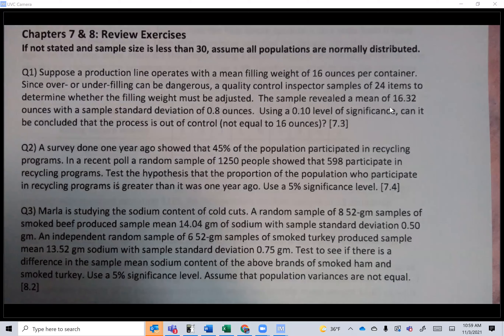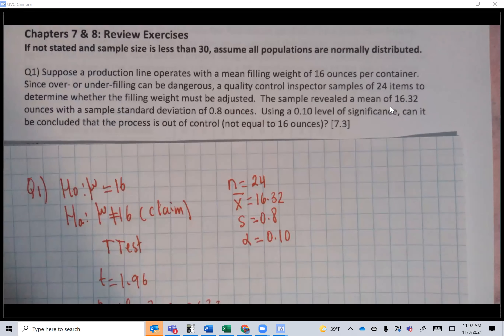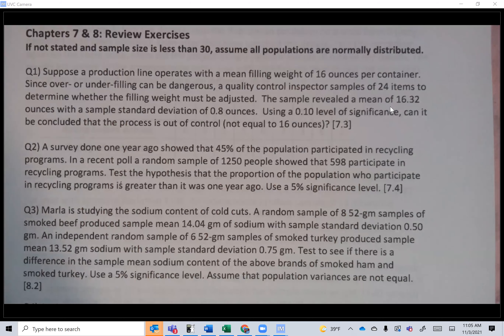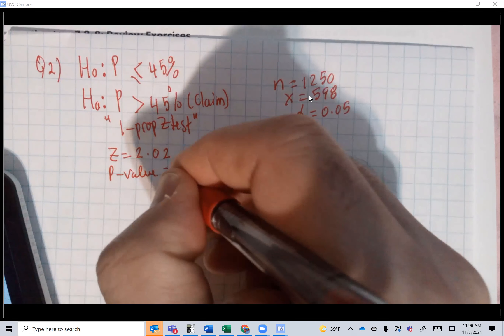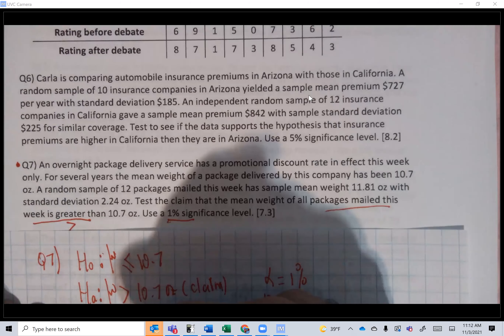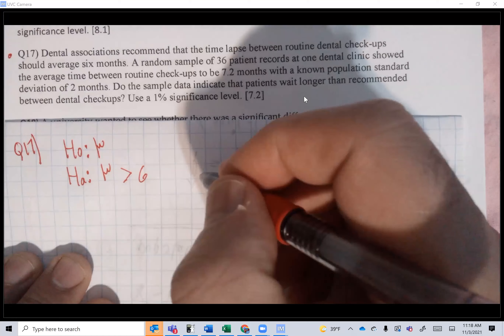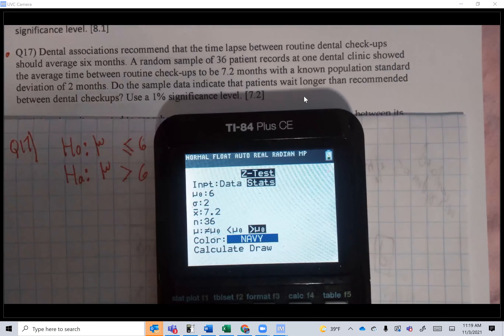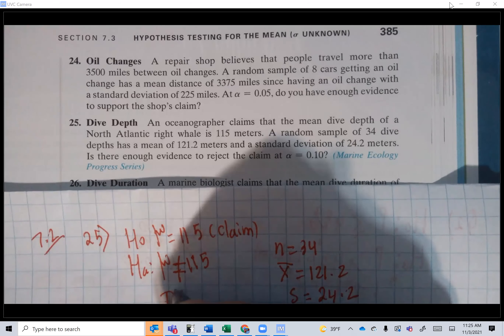Wednesday November 03 2021 Video 2